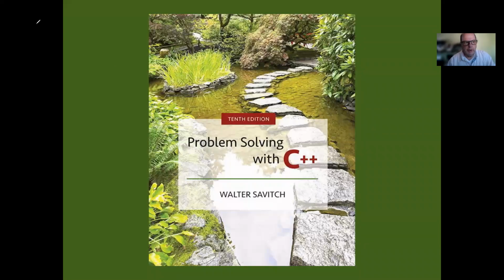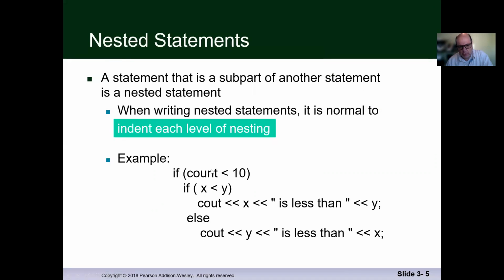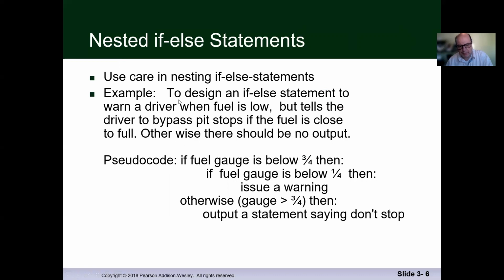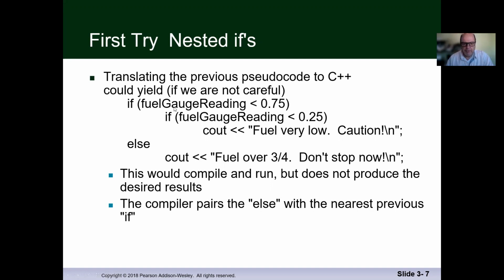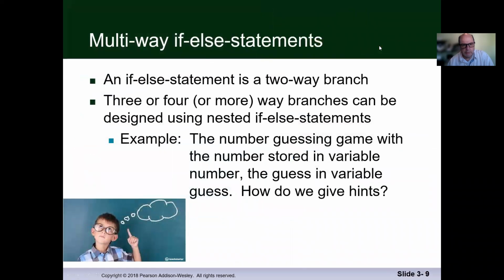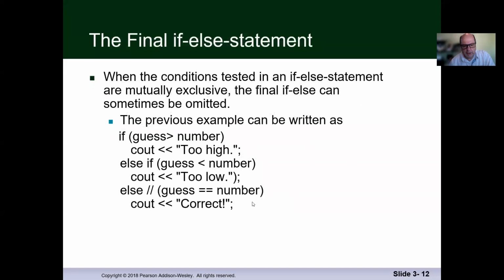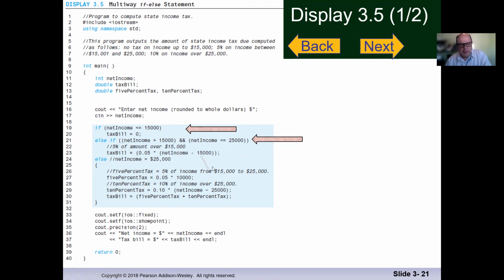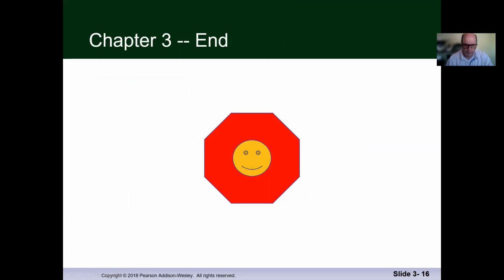Savitch C++ Section 3.2 Video Lecture - part 1 Multiway Branches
C++ Multiway Branches